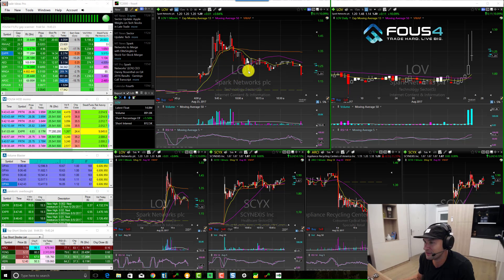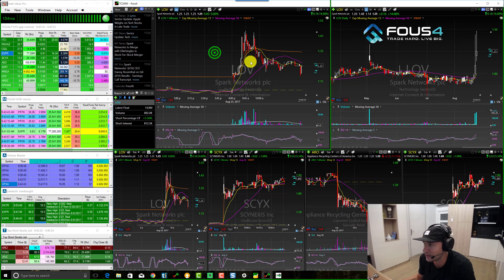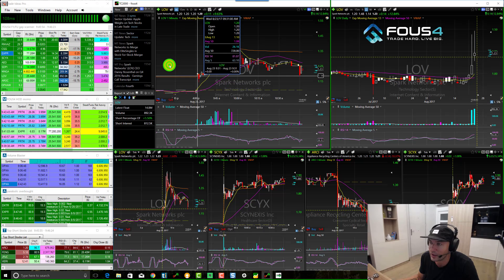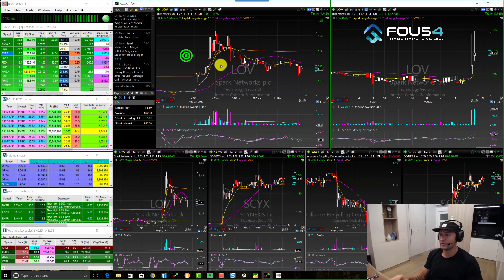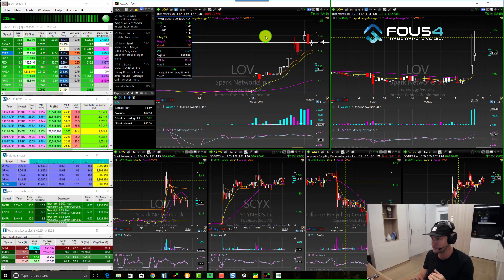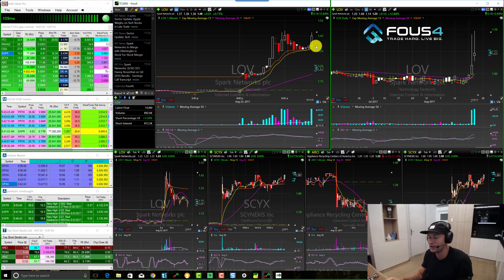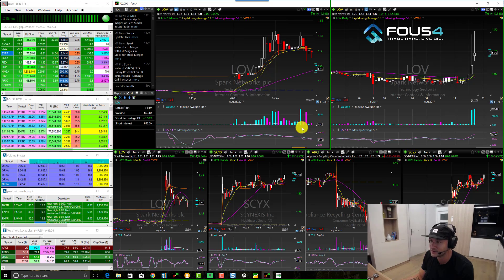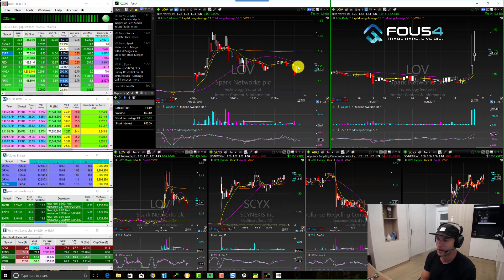The One Last Spike Rule while Shorting Stocks!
Learn How I made $70k in 1 Month! FREE WEBINAR

Learning how to short stocks can be very difficult. But we can make it a lot easier in our 90 day path to profitability as we focus on Shorting small caps and penny stocks in FOUS4x3 of our training courses! In this example we focus on what we call the "one last spike"

My Name Is Cameron Fous and i have been a pro Day Trader for 12+ years. It is my goal for my students to learn how to day trade as beginners and turn them into pros in just 90 days with the FOUS4 Trading System. We Teach everything you need to know about the stock market and how to make money online from anywhere in the world.

Want to learn How I afford to travel? I have been A Pro Day Trader for 12 years and I can teach your how to day trade from anywhere in the world with these 7 free video lessons! START NOW